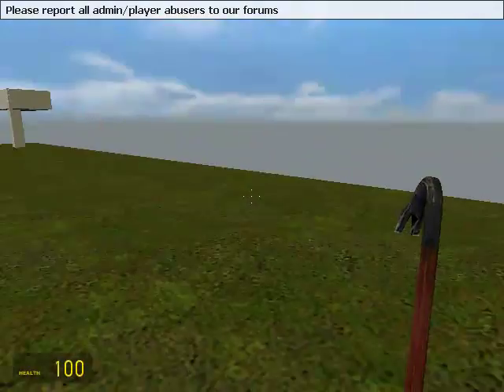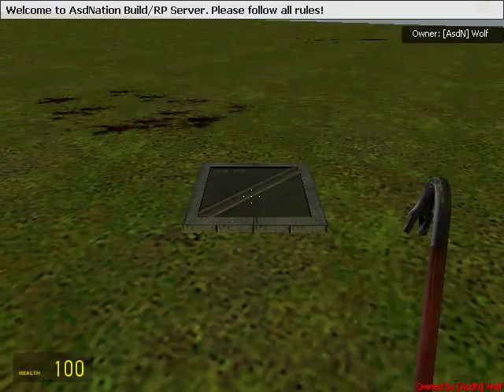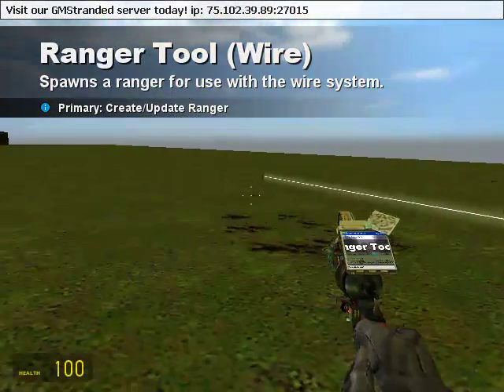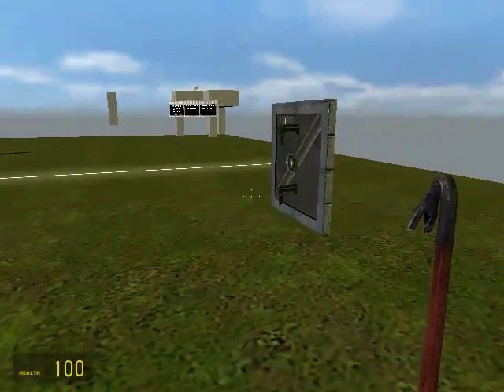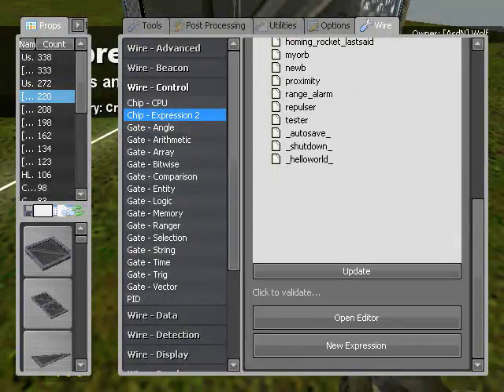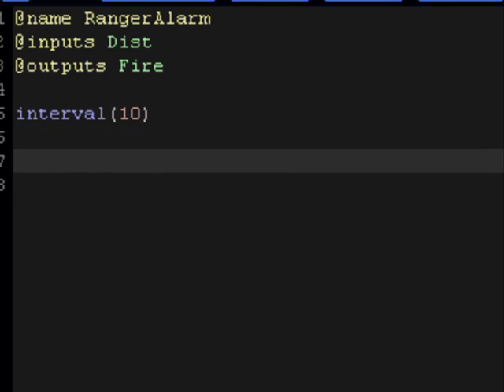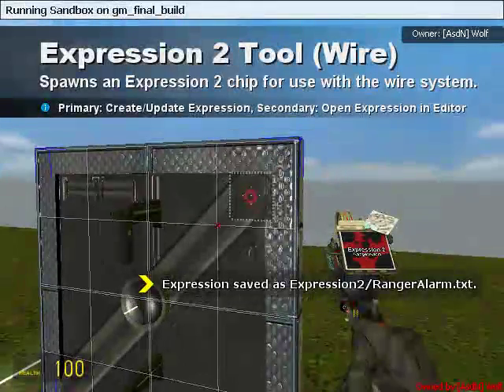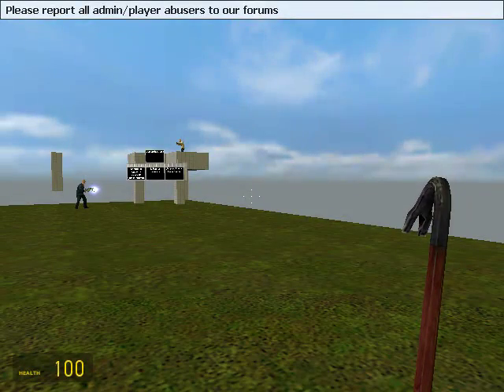Gmod wire tutorial: Ep2 Tripwire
Hey Guys, Wolf here from AsdNation Productions bringing you another excellent tutorial on the Ep2 Wiremod Tripwire. Watch as i go through each step with you explaining the details, and we hope to see our viewers in our community soon!

Server Info:

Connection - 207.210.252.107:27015